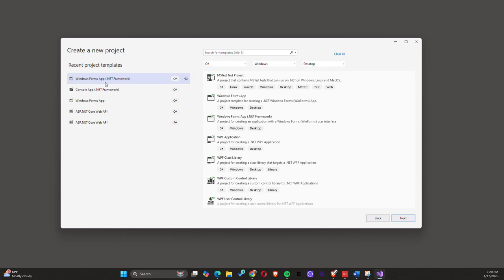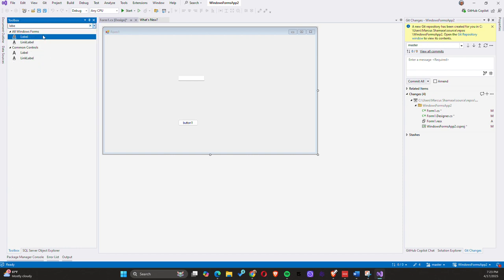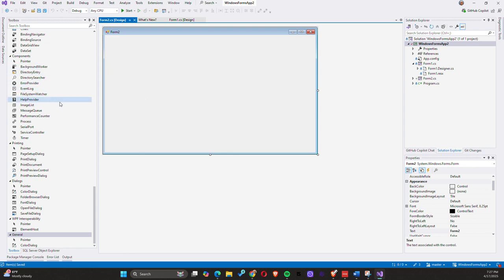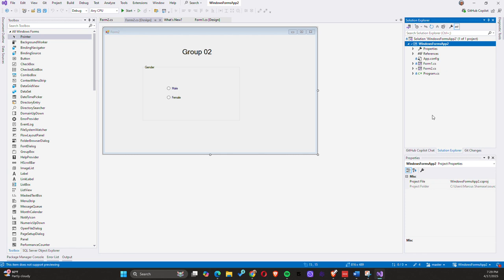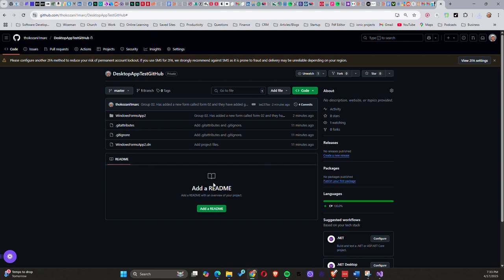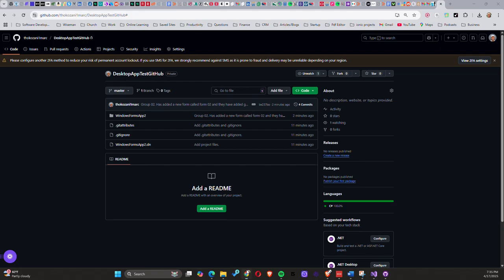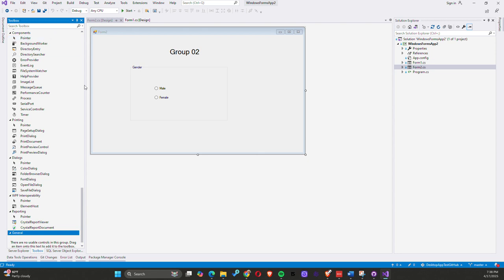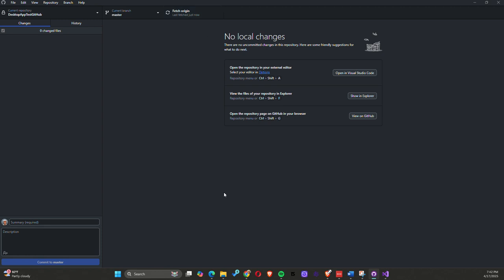Github with C# VS code 2022 for beginners